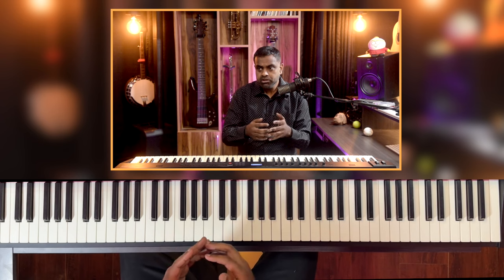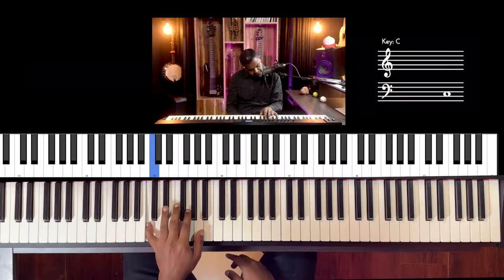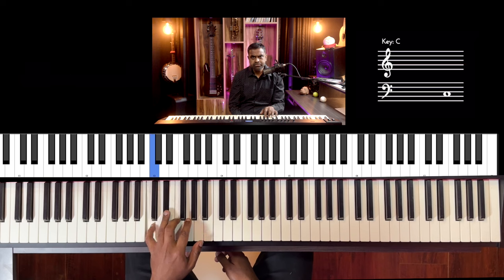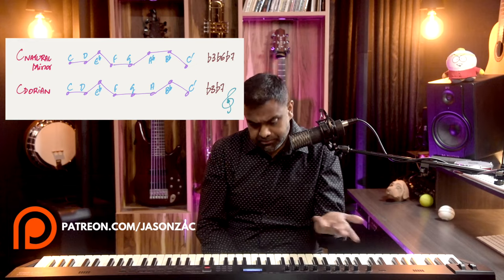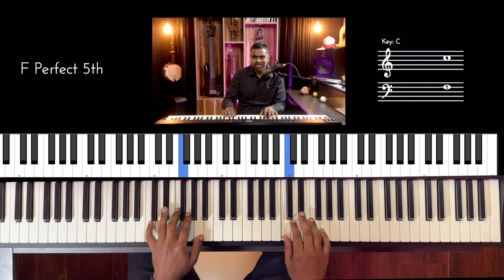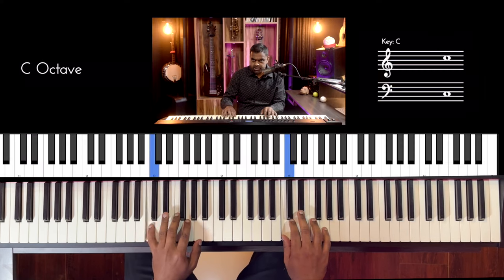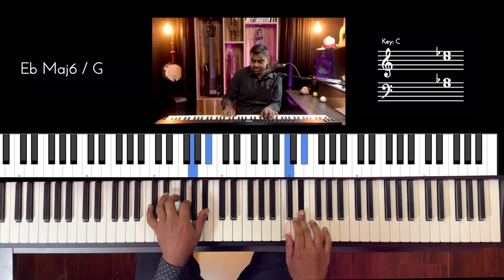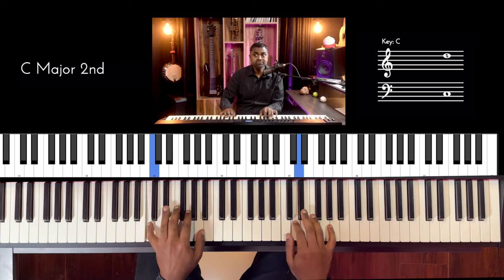An Improvisation Challenge with Notation of SIMPLE Groups of Notes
In this Piano tutorial, we practice hand independence and learn how to improvise with the Minor Pentatonic scale in the LH & note groupings over different rhythm patterns in the RH using the Natural Minor & Dorian scales.

00:00 Performance
01:31 Introduction
02:42 Minor Pentatonic For LH
06:34 Scale in Right Hand
08:35 RH 3 Note Pattern
08:47 3 Note Pattern 1
10:41 3 Notes Pattern 2
12:11 3 Notes Pattern 3
12:53 3 Notes Pattern 4
13:27 3 Notes Pattern 5
13:43 Binary Permutation
14:22 3 Notes Pattern 6
15:08 RH Pattern with 3rds
16:48 3 Notes Pattern 7
17:35 3 Notes Pattern Summary
17:56 RH 4 Note Pattern
18:18 4 Notes Pattern 1
18:51 4 Notes Pattern 2
19:43 4 Notes Pattern 3
20:13 4 Notes Pattern 4
20:52 4 Notes Pattern 5
21:11 Triplet 4 Note Pattern
21:58 Conclusion